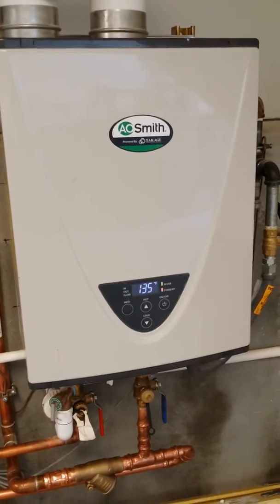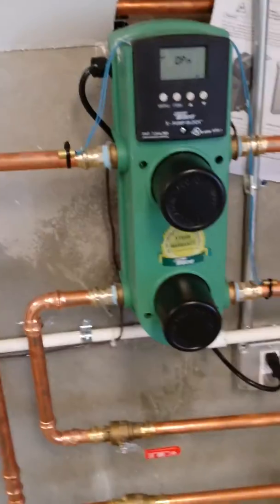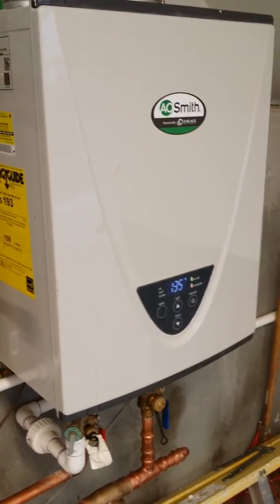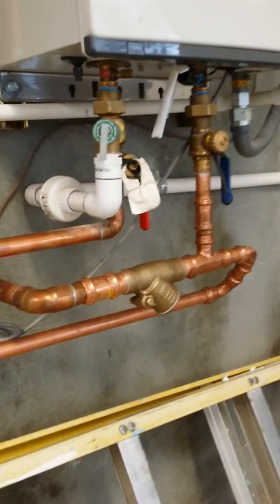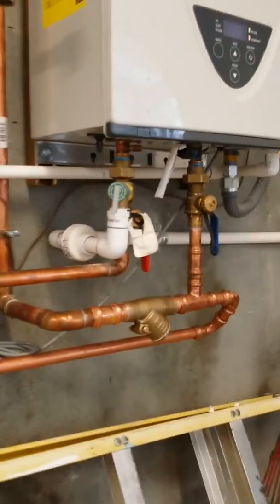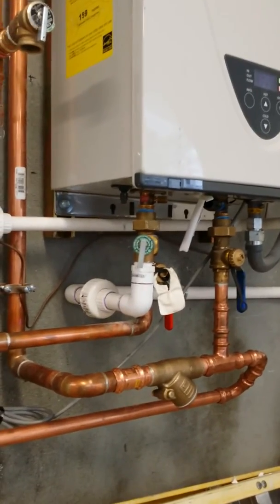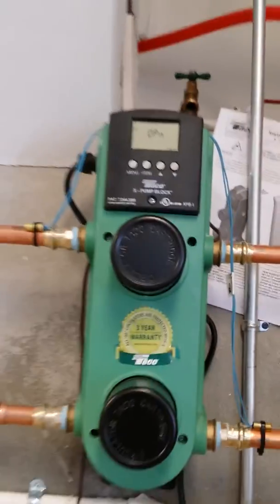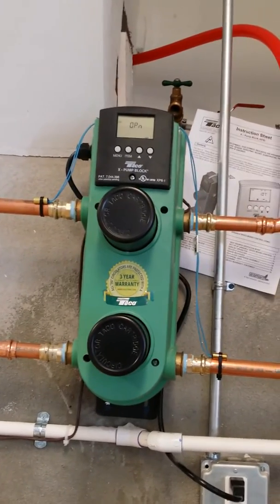Radiant heating with a taco XPB block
Radiant with 88hvac